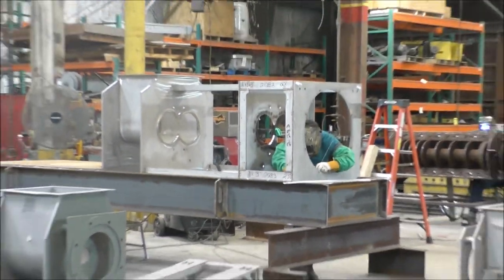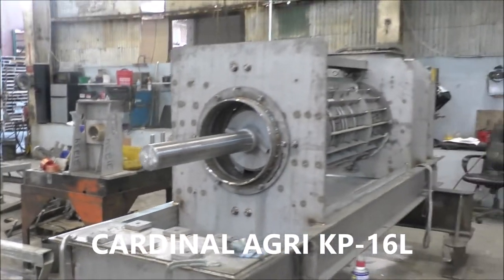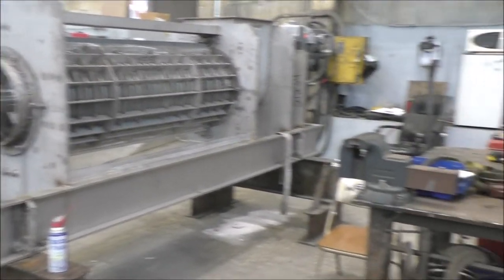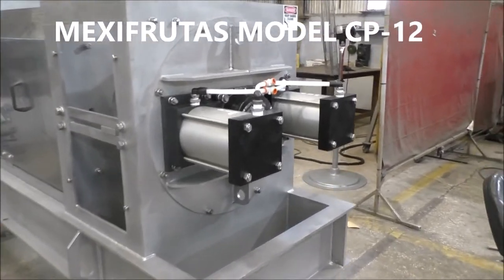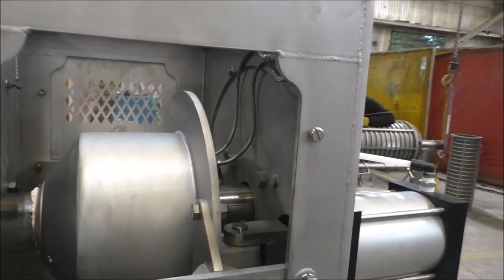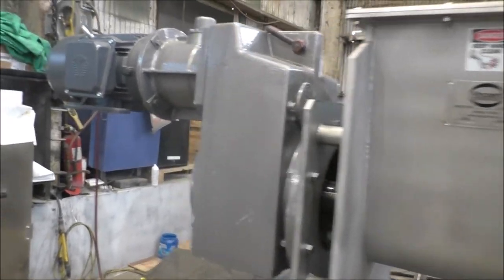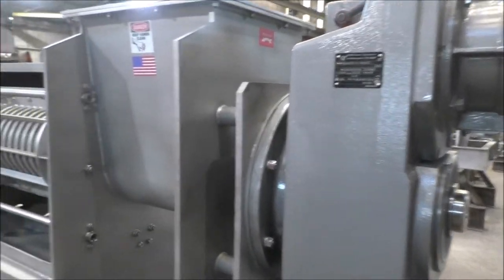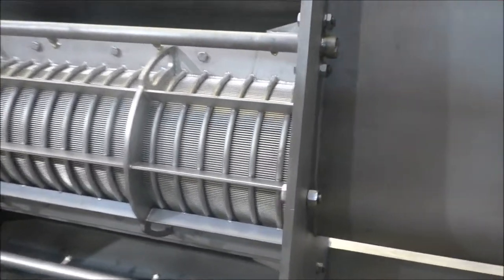SCREW PRESS ASSEMBLY DEPARTMENT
SCREW PRESSES IN ASSEMBLY DEPARTMENT